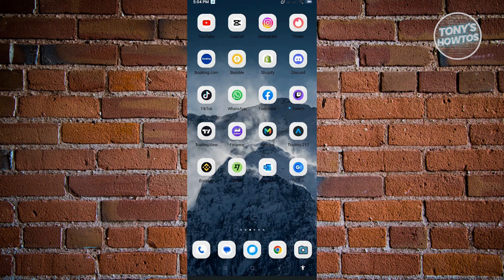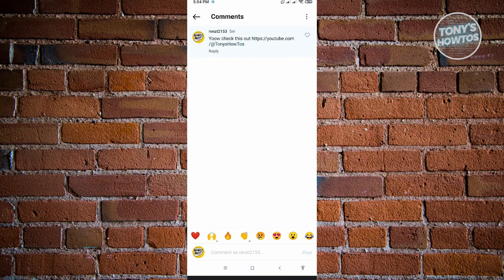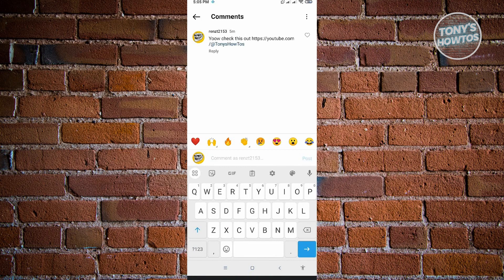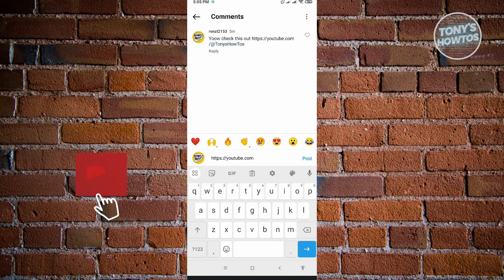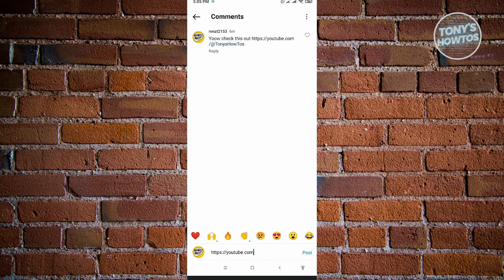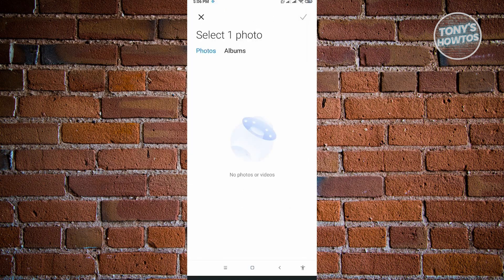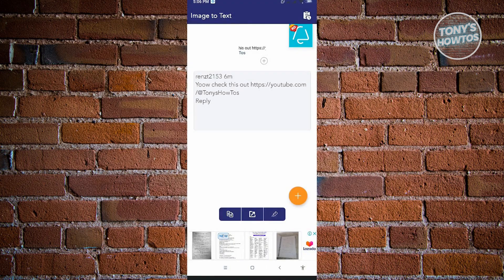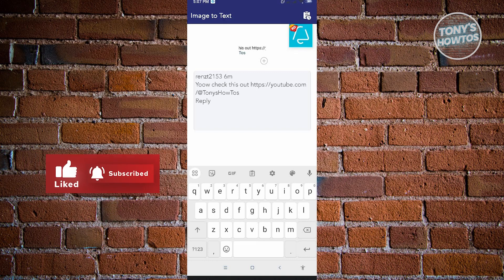How to Copy Links from Instagram Comments (2025)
In this video I show you how to copy links from Instagram comments in 2025.
Do you want to copy Instagram comments in 2025? Yes? Great!

I will show you the quick and easy tutorial how to copy Instagram link.

This is a step by step instruction on how to copy links from Instagram comments quick and easy. This is valid for iPhone models 8, X, XS, 11, 12, 13, 14 or higher with iOS 17, 16, 15, 14, 13, 12 and earlier. This is valid for Samsung, Google Pixel, Xiaomi and other phones running Android version 11, 12, 13, 14.